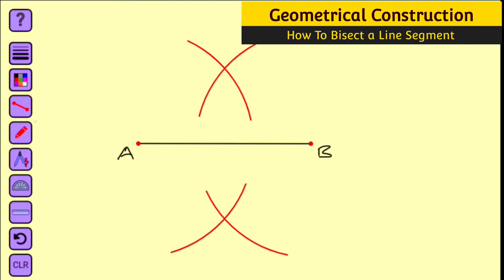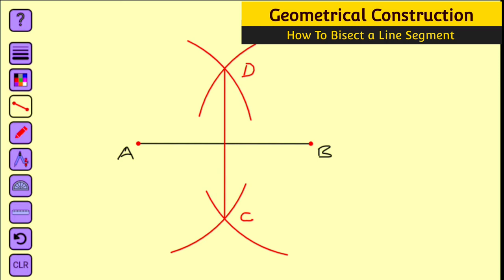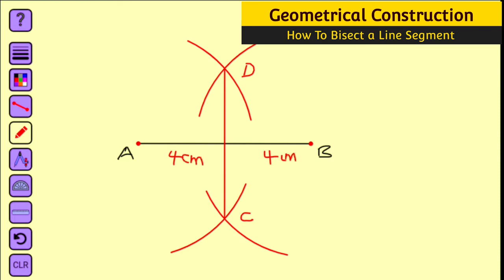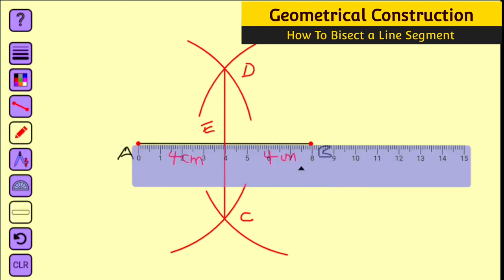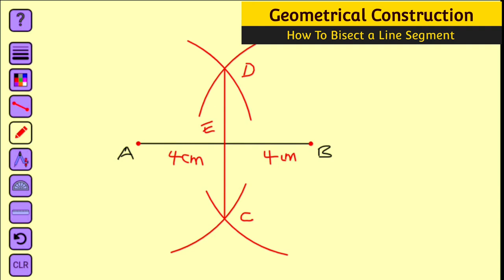How to bisect a line segment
To bisect a line segment means to divide it into two equal parts. Here's how you can bisect a line segment:

Draw the line segment: Start by drawing the line segment that you want to bisect. Use a ruler or straightedge to ensure a straight and accurate line.

Extend the line segment: Extend the line segment beyond its endpoints using a ruler or straightedge. This extension will help in constructing the bisector.

Set your compass: Place the sharp point of a compass on one endpoint of the line segment and open it to a length longer than half the length of the line segment.

Draw arcs: Keeping the compass open at the same width, draw arcs above and below the line segment. Make sure the arcs intersect the extended line on both sides.

Connect the intersections: Use a straightedge or ruler to draw a straight line that connects the intersections of the arcs. This line will be the bisector of the line segment.

Label the midpoint: The point where the bisector intersects the original line segment is the midpoint. You can label it as "M" or any other preferred notation.

Now you have successfully bisected the line segment into two equal parts, with the midpoint located precisely at the intersection of the bisector and the original line segment